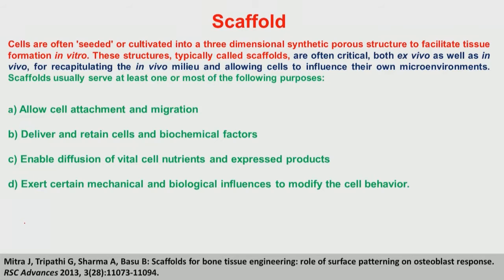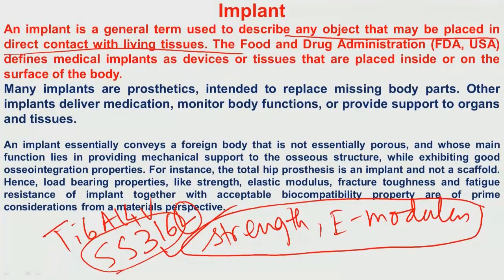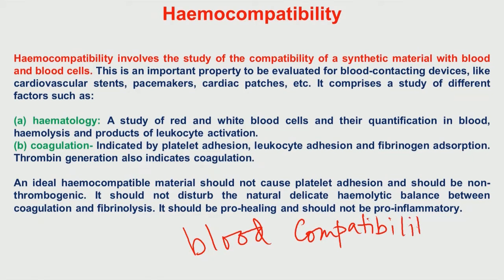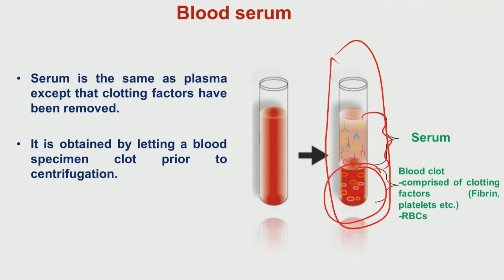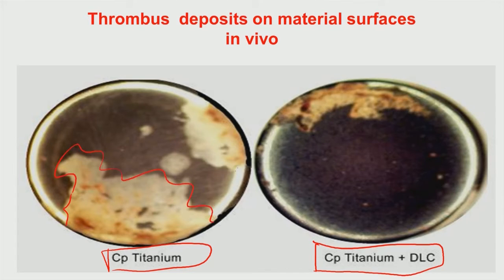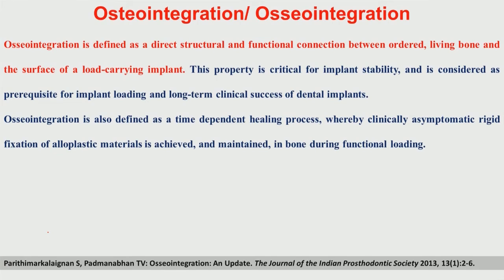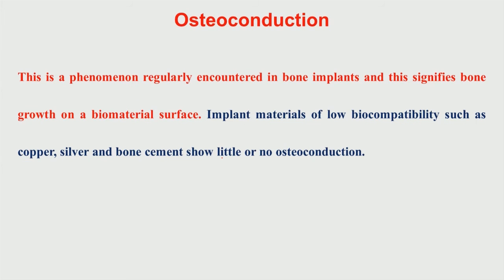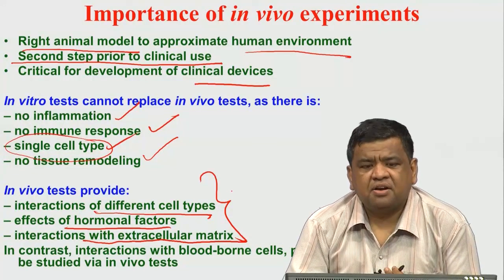Lec10 Implant II